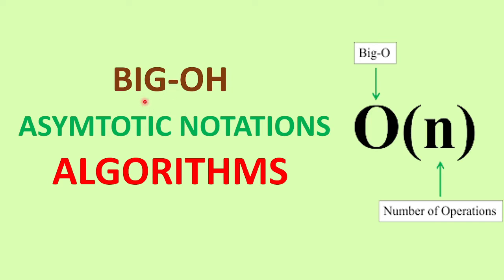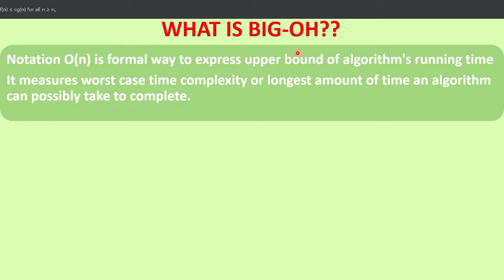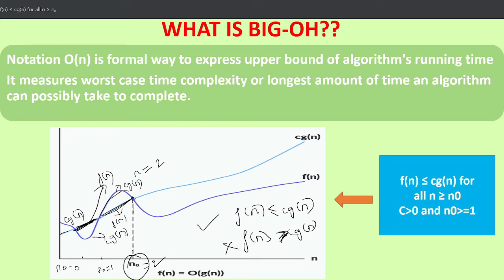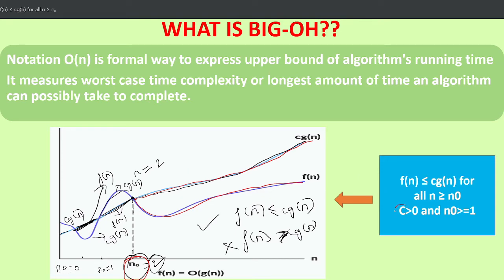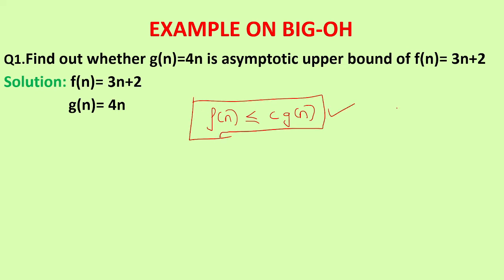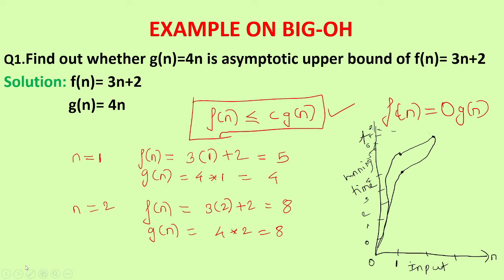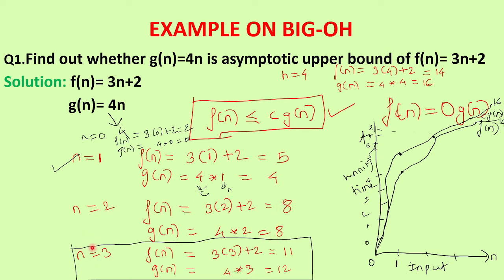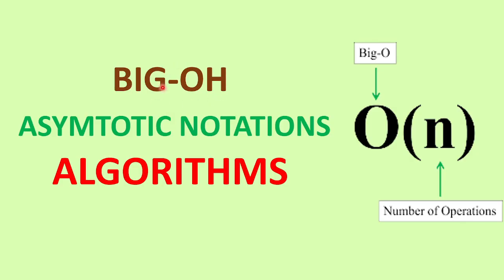Big-Oh Notation | Asymptotic Notations | Analysis of Algorithm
In this Video you will learn:

1.What is Big-Oh ?
2.Why Big-Oh is used?
3.Example on Big-Oh Notation